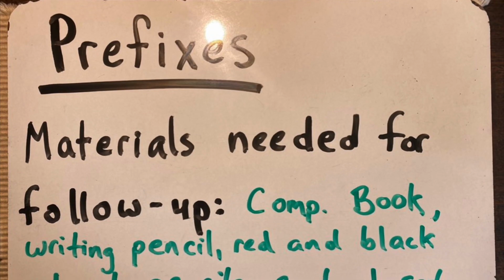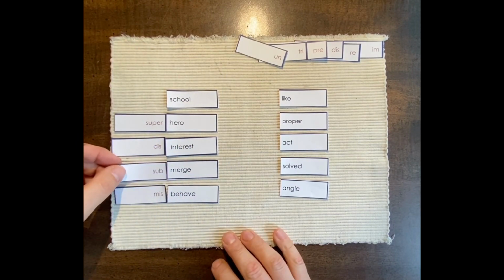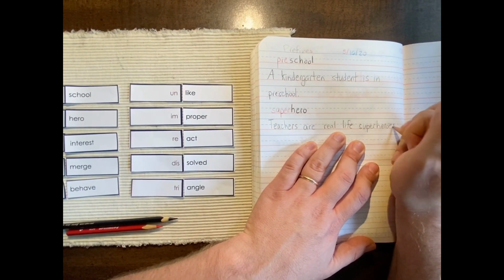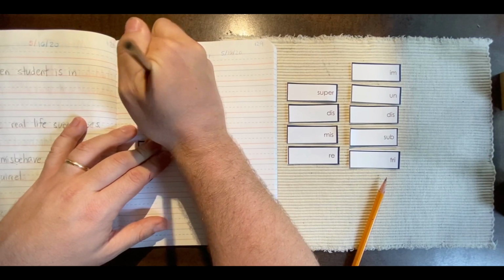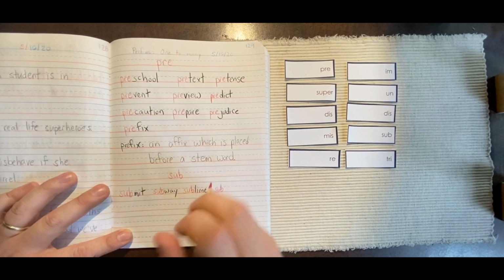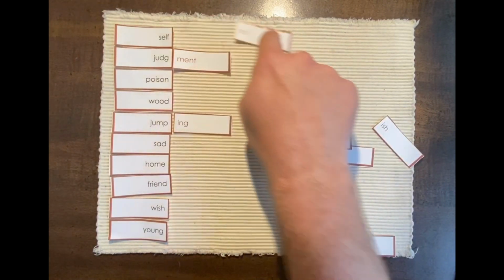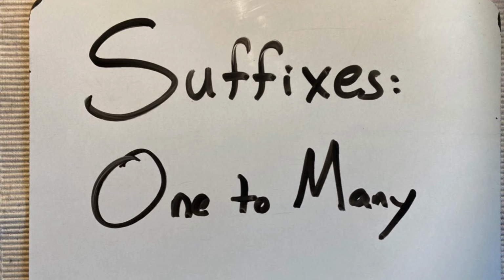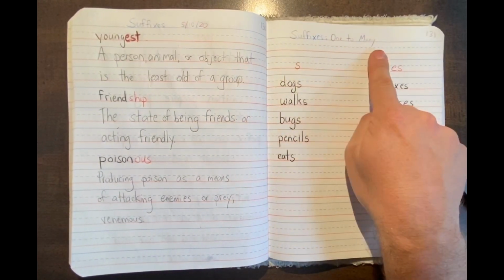Prefixes and Suffixes